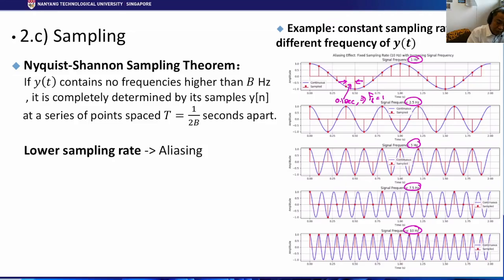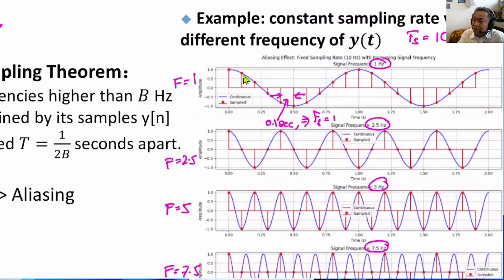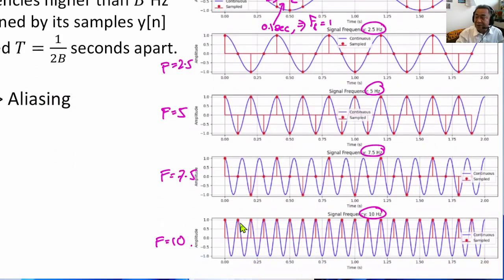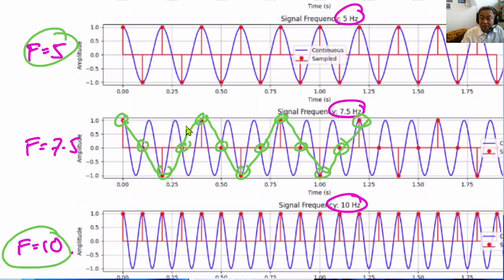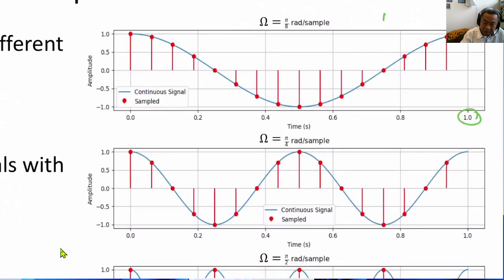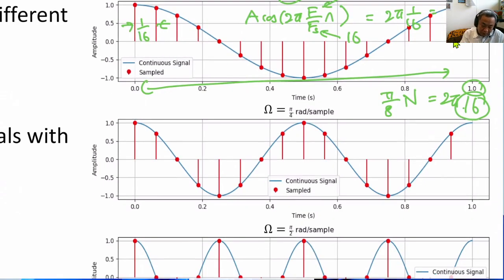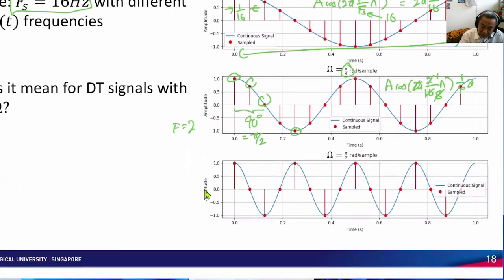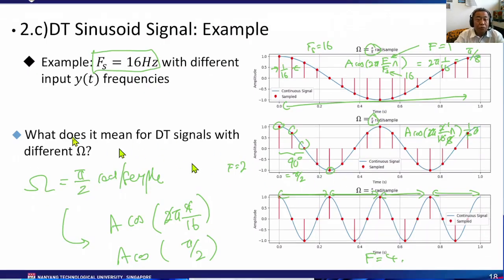S1 p17 18